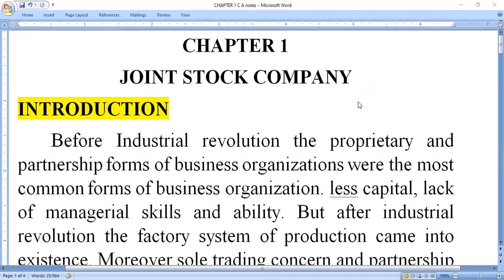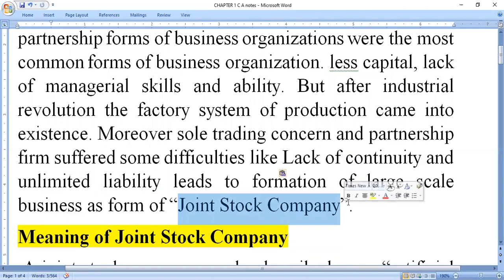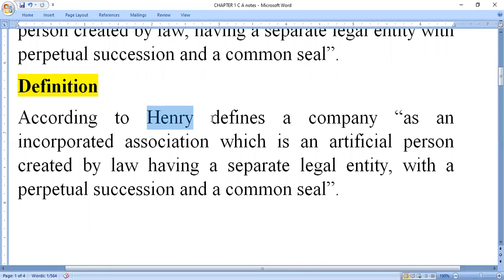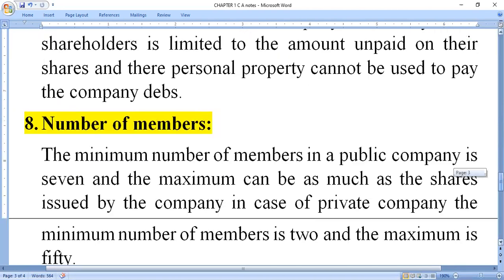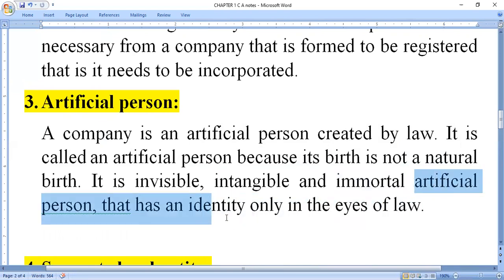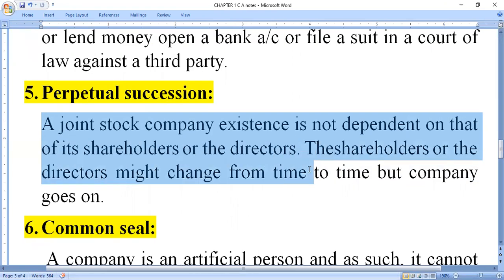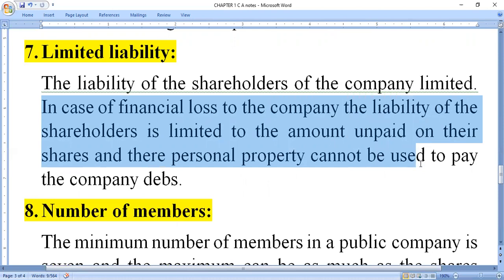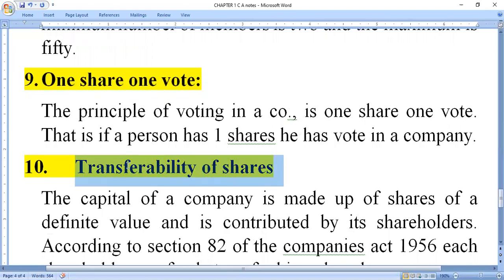Joint stock company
Praveen sir